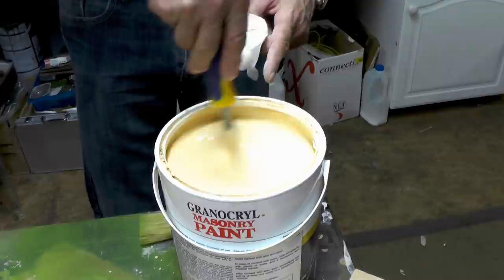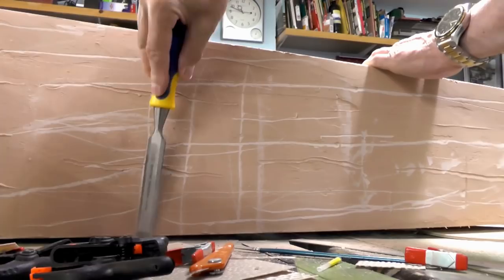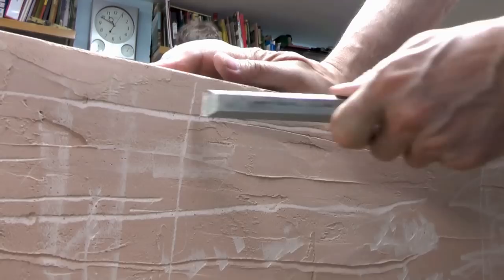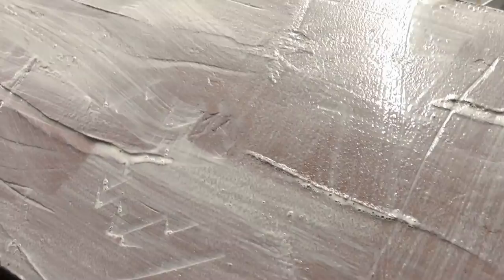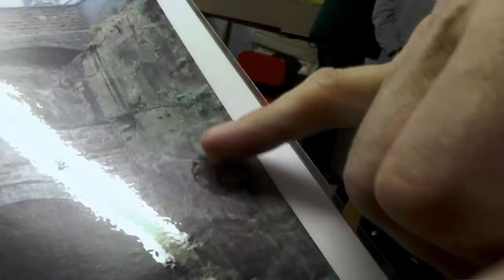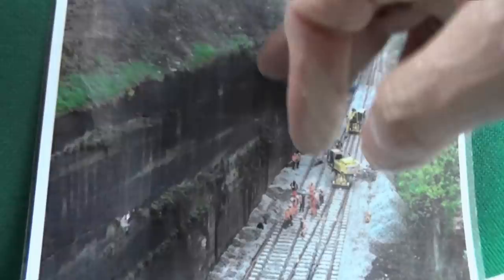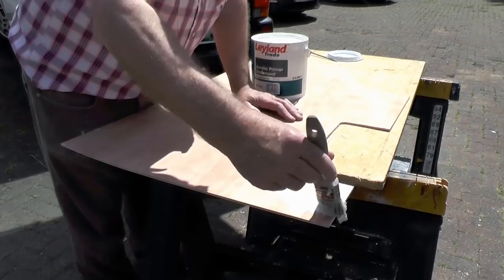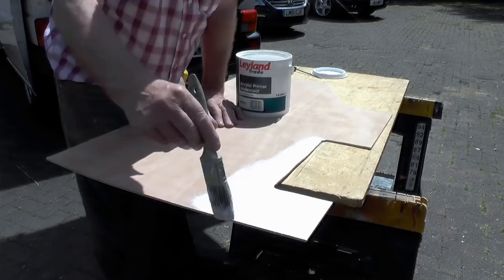Building Tunnels `Part Two` at Pete Waterman's HD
This film is part two of the building tunnels and cuttings at Pete Waterman's.  Lots going on in this video, with Mike giving a superb tutorial on how to create rock face (cutting), with possibly more on this subject in future videos. We have Dave Douglas showing his skills at carpentry, with some help from top man Andy Gyde.
Then Pete Waterman run a couple of trains through for some idea on the clearance.
If anyone is interested, I will try and film as much of this project being developed as it happens.
Thank you everyone for your wonderful comments and loyal support.